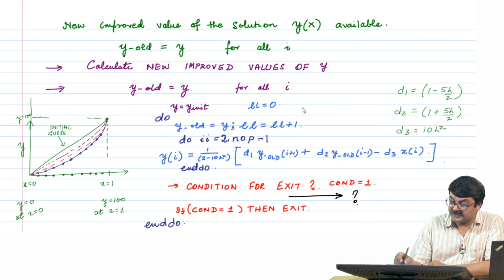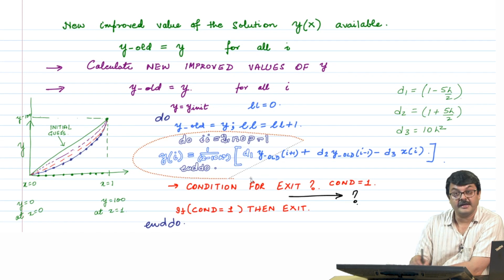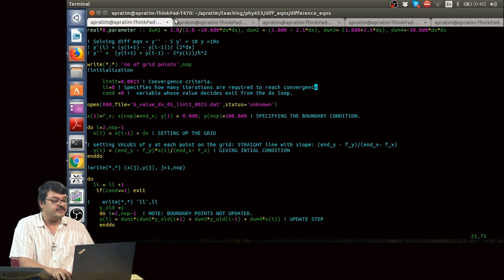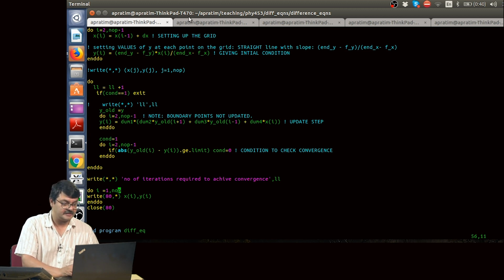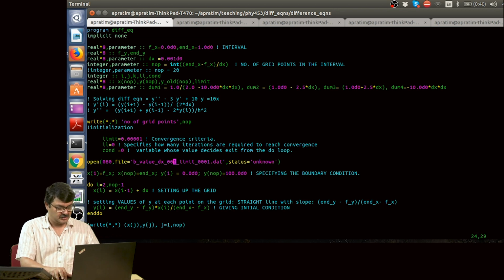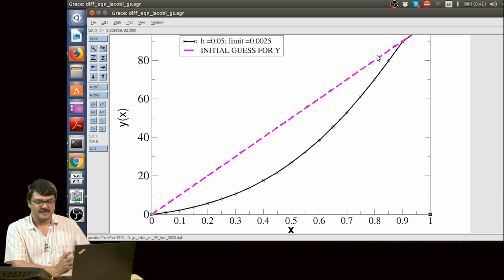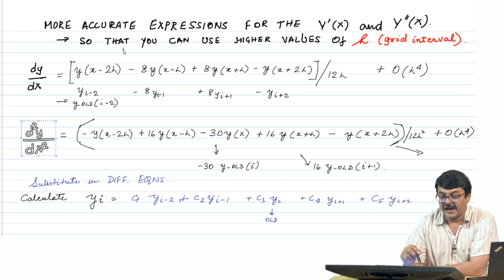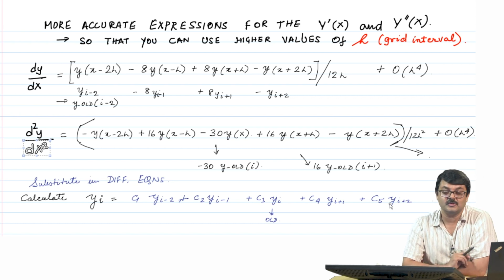DIFFERENTIAL EQUATIONS WITH SPECIFIED BOUNDARY CONDITIONS PART 02